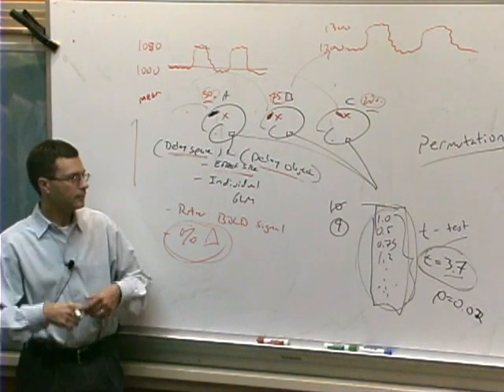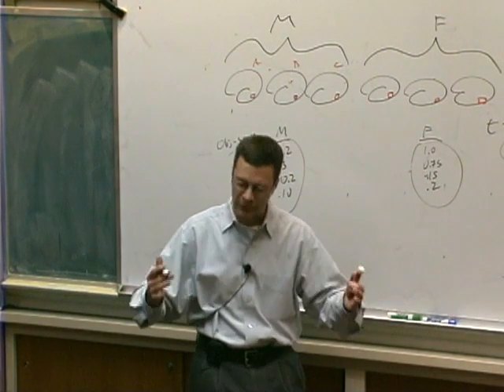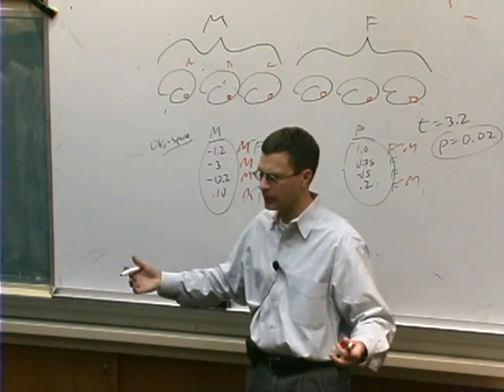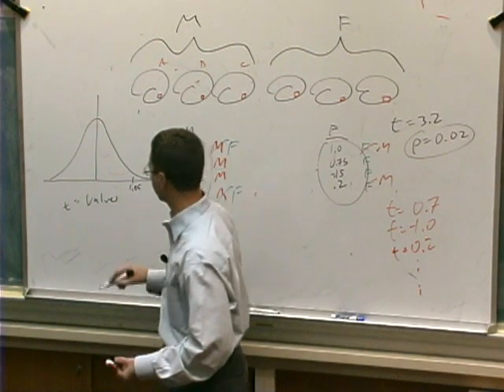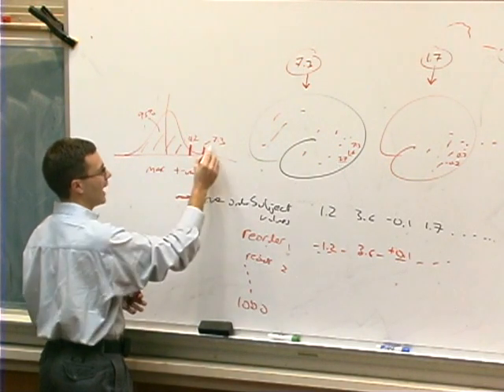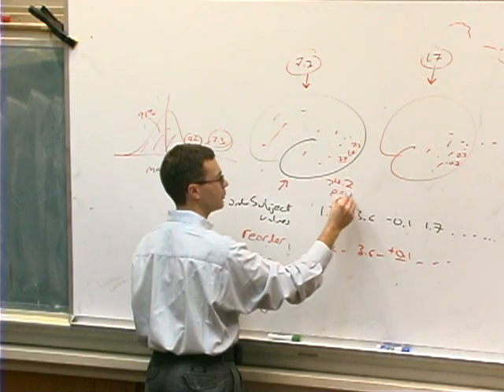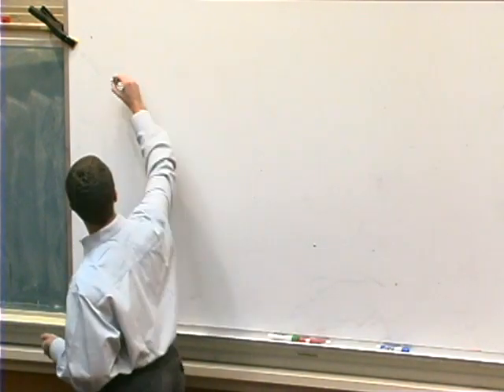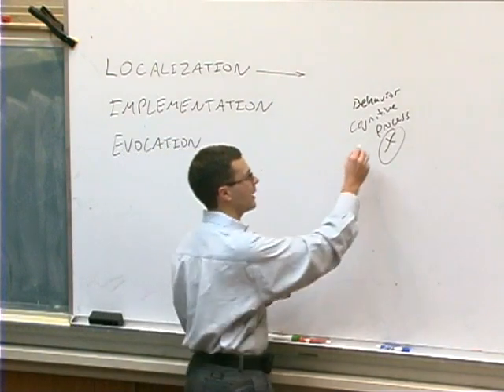Fundamentals of fMRI (Day 4, Part 1)